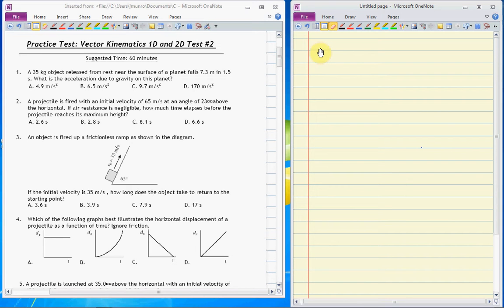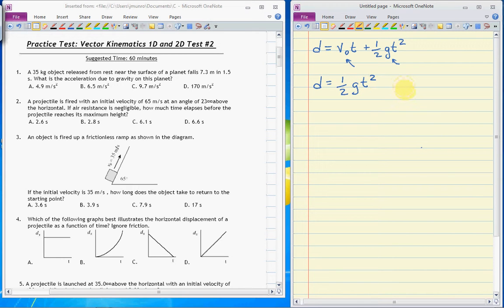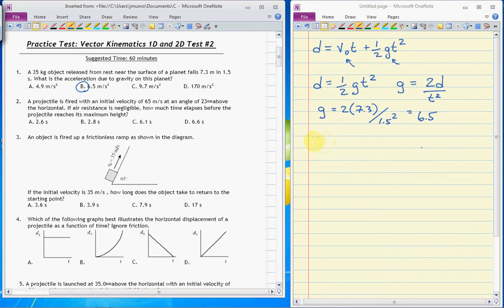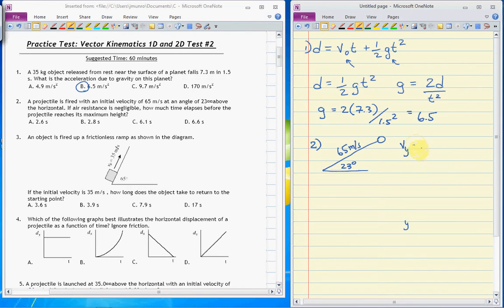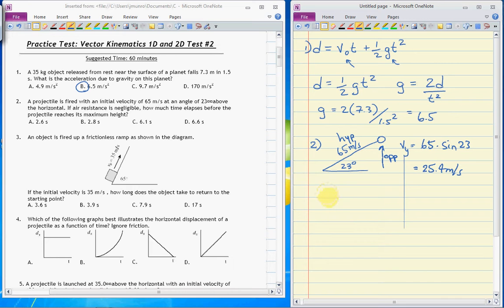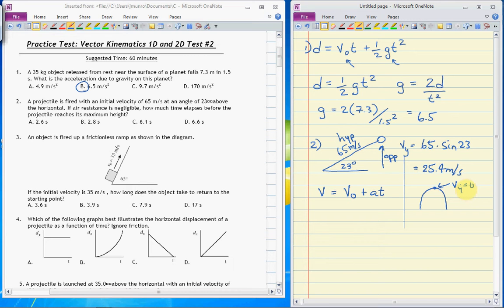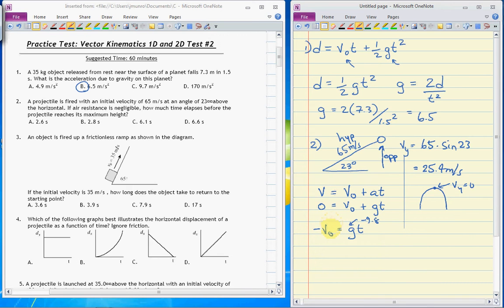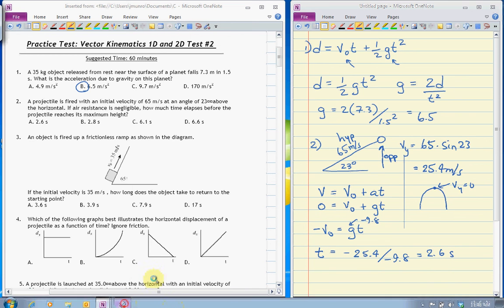KINEMATICS Q 1-2